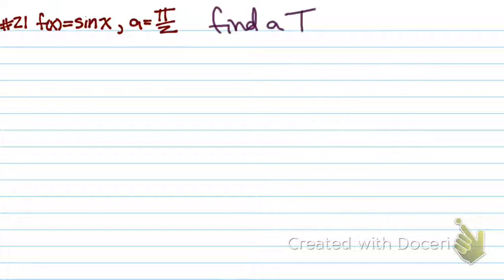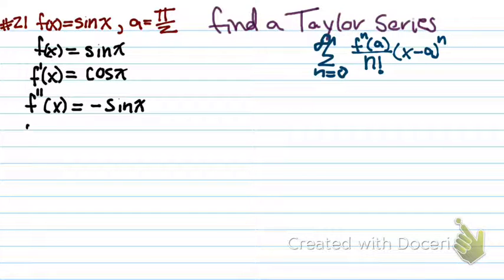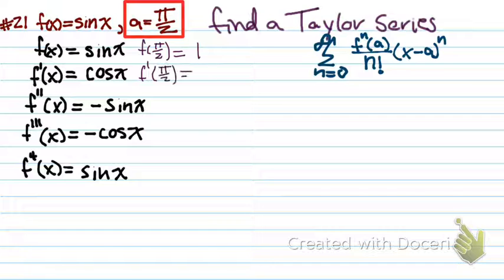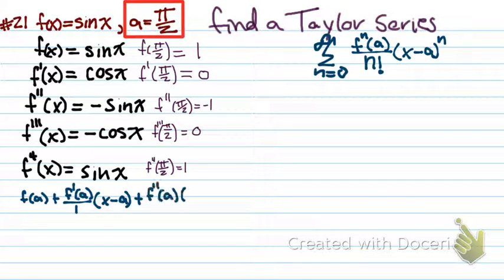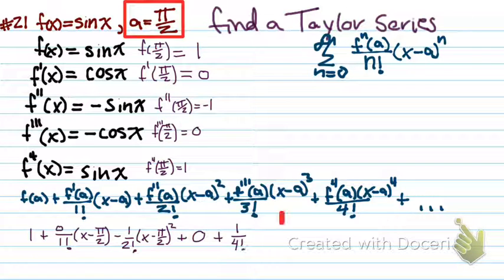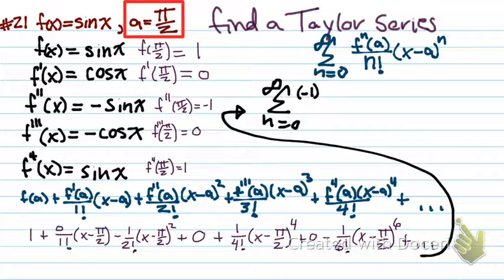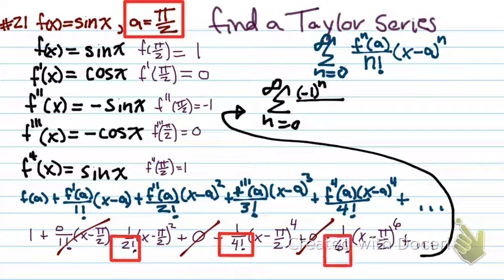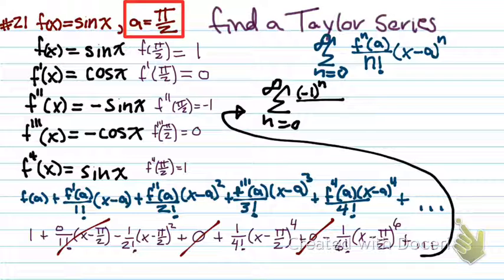Taylor series for sinx centered pi2